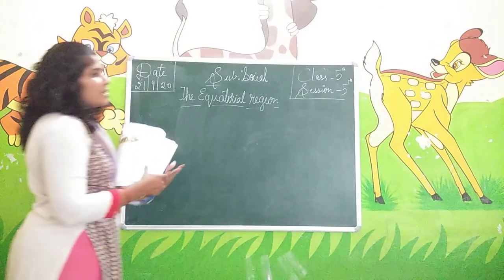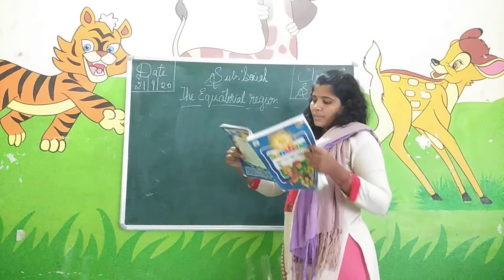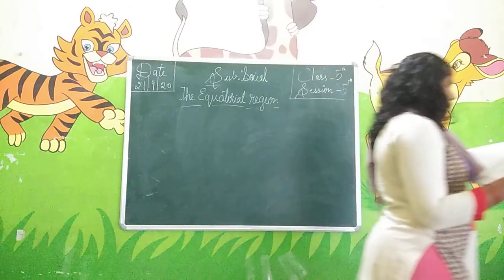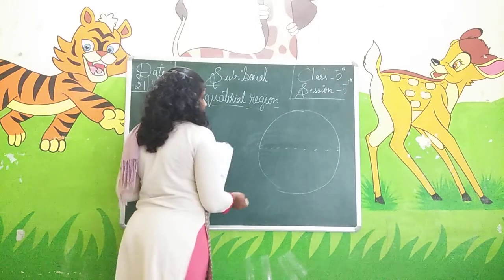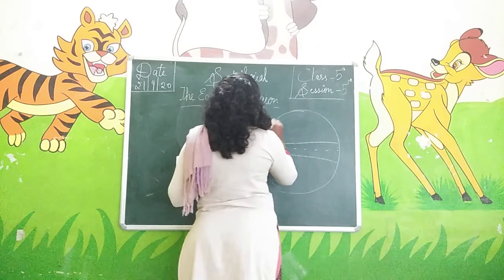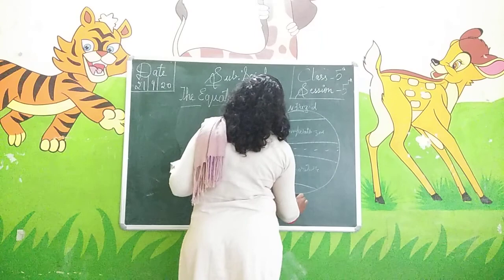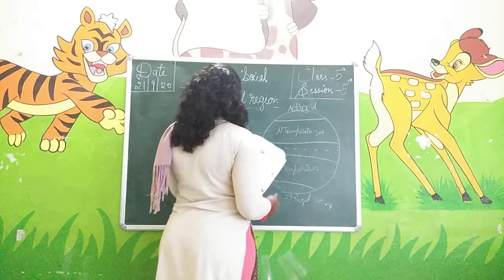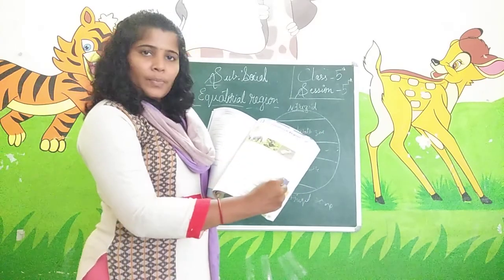5TH STD#SOCIAL SESSION 05#